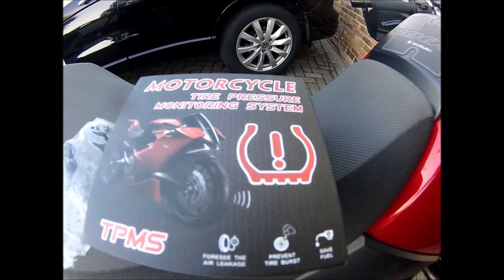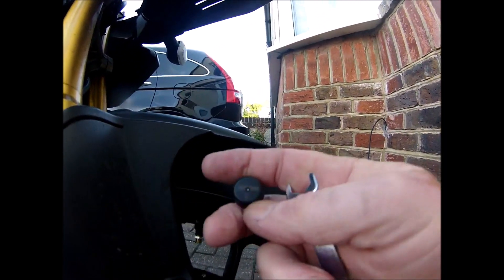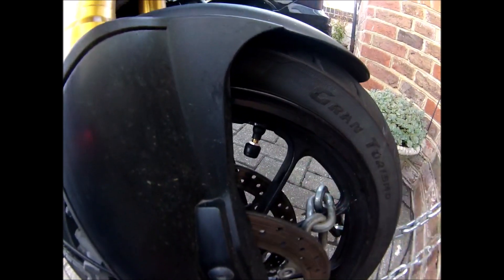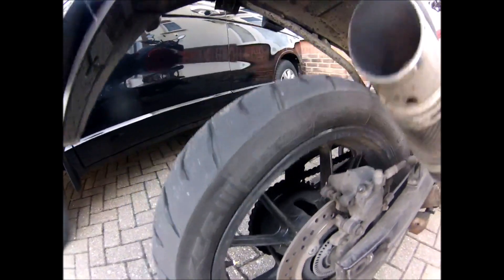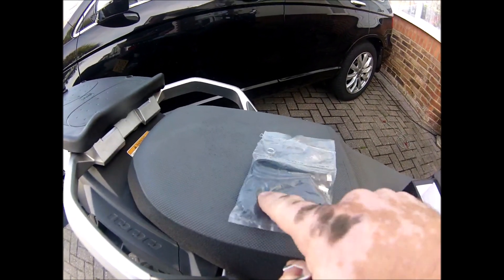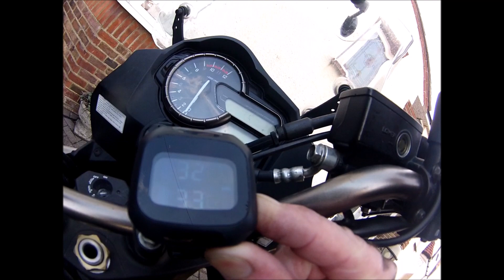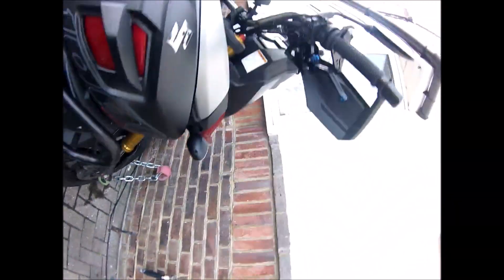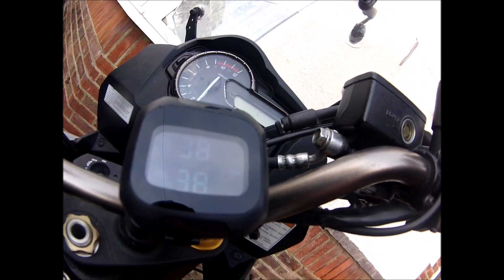Suzuki V Strom 1000 Tyre Pressure Monitoring System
V-Strom 1000 Review
My 2014 Suzuki V-Strom 1000 motorbike. Motovlog , vlog , blog.
Out on my Suzuki V-strom 1000, not a Review. Although the Suzuki v-strom 1000 is an excellent all rounder. For such a large bike the Suzuki v-Strom1000 has a surprisingly quick 0-60 time and a usable 0-100 acceleration. Top speed is around 125mph, proving it has plenty for UK roads. Test ride a Suzuki V-Strom 1000 now, you'll be surprised!!